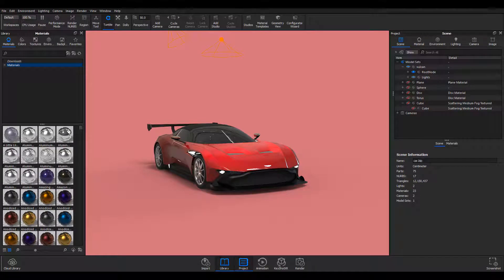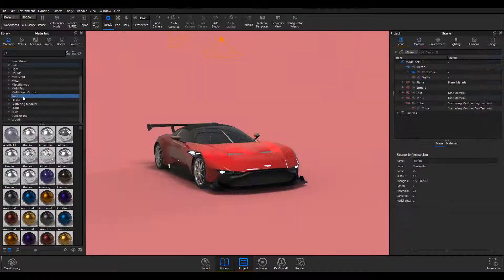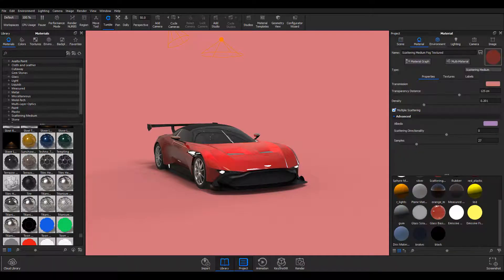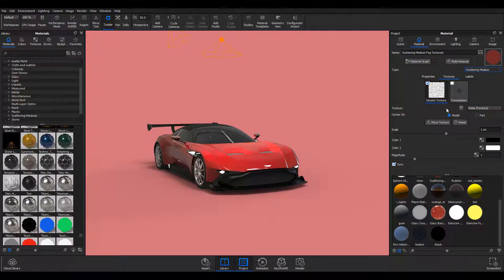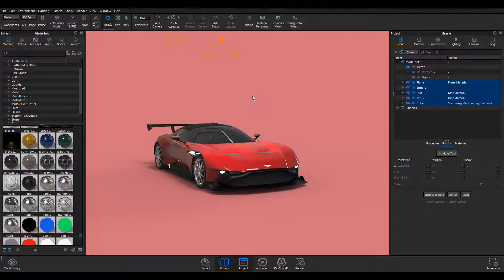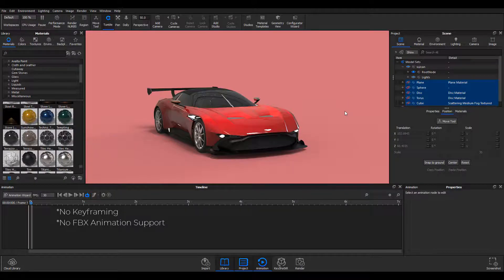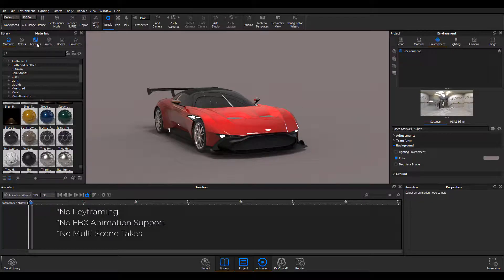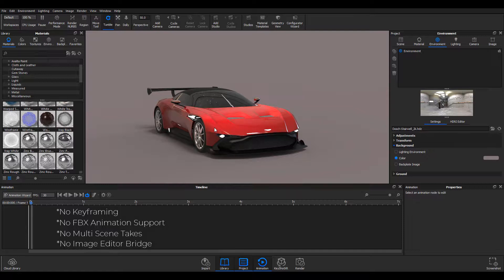KEYSHOT 8 Review / Reaction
With expectations so high luxion has released its very much anticipated keyshot 8 which has been one of the tools that has been used by several product companies for both product visualization and also by artist for character and scene rendering.

In today's video we would look at the new features that ships with keyshot 8 and also issue out our expectations.

Credits:
Luxion Keyshot